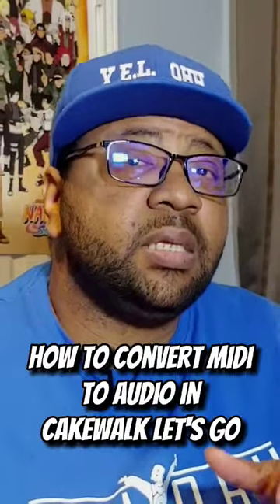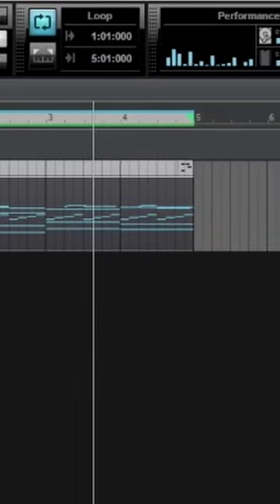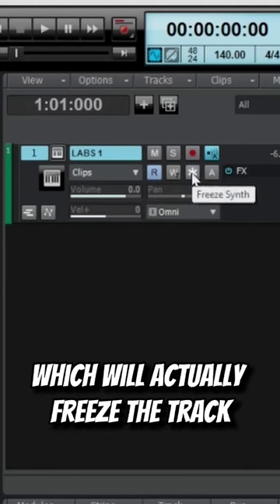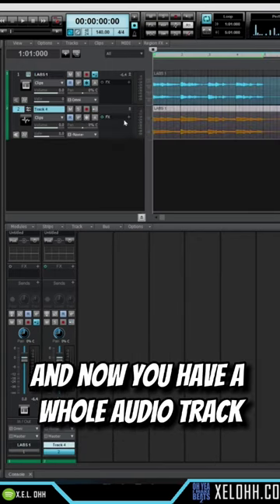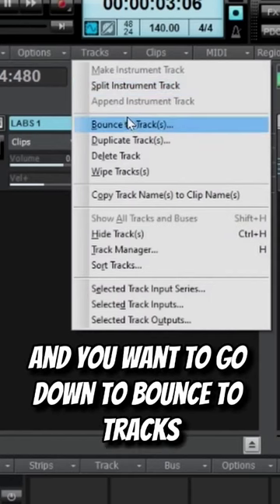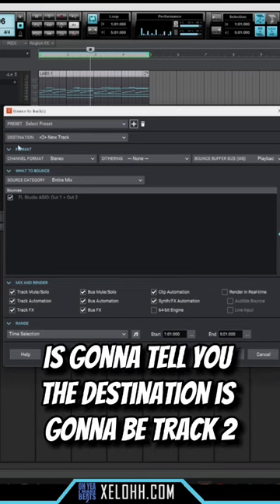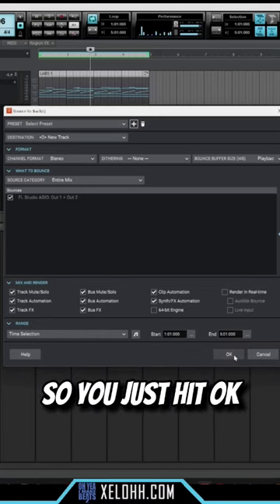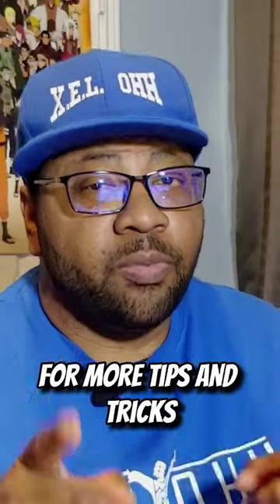How to convert midi to audio in Cakewalk